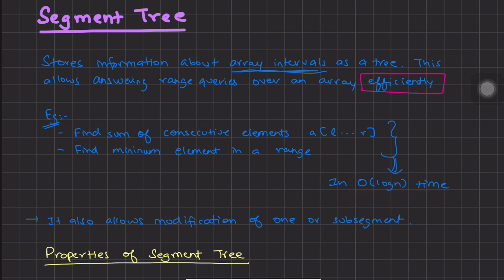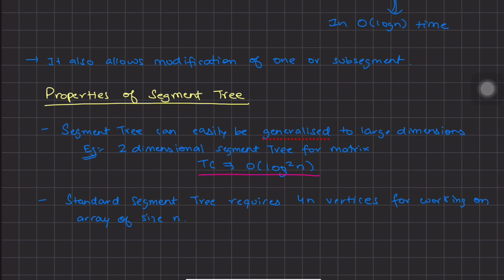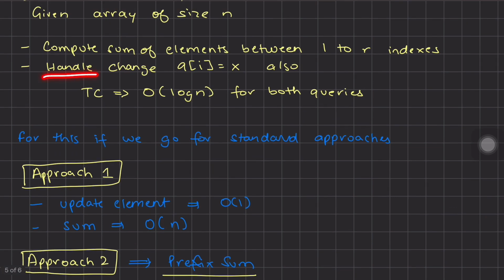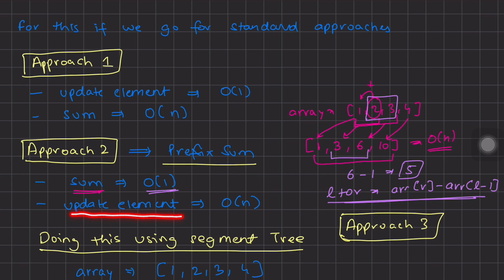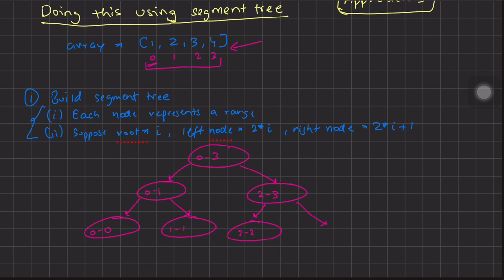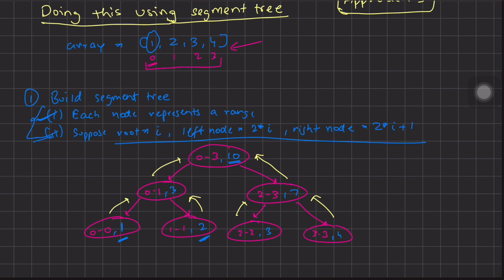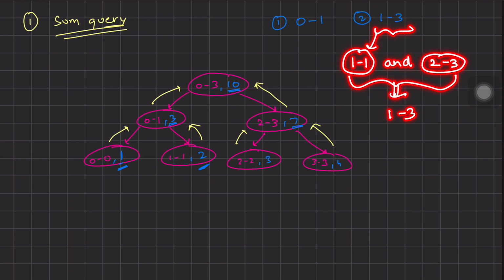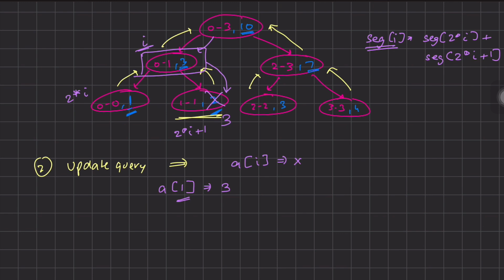Part1 | Segment Tree | Theory